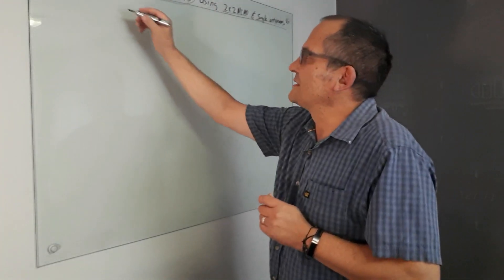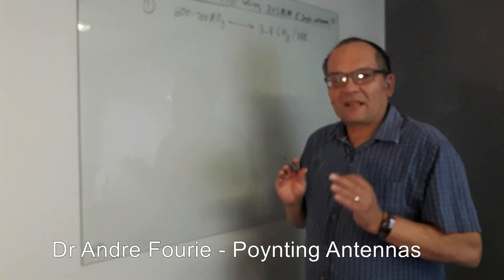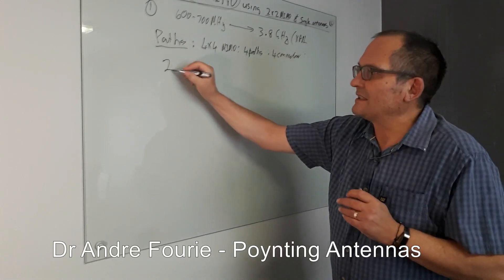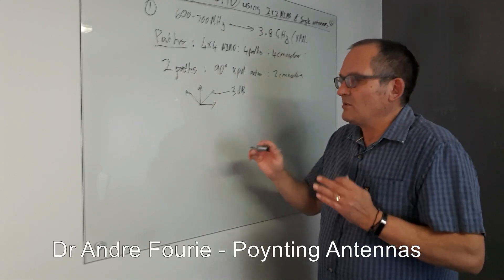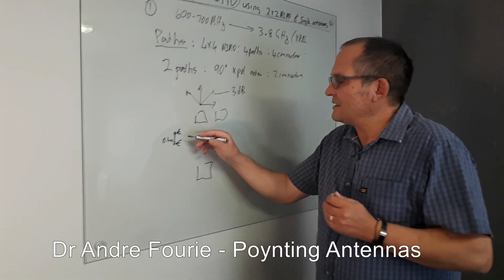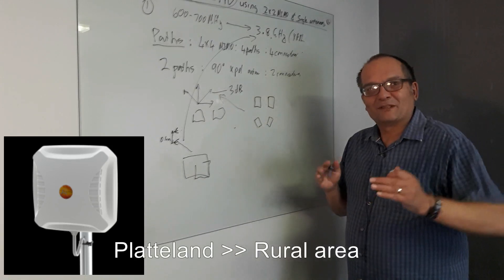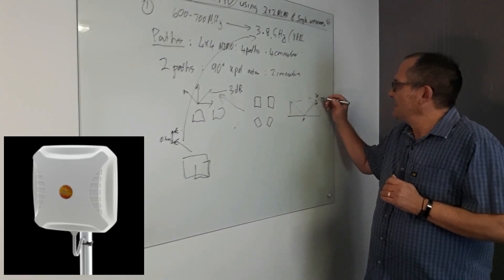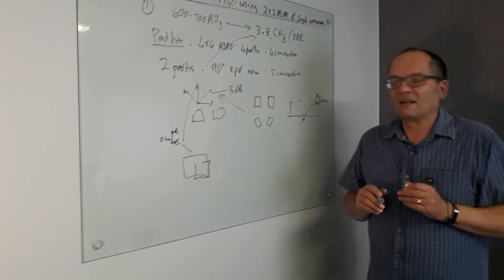Constructing 4x4 MIMO Solutions using Poynting 2x2 MIMO Antennas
Constructing 4x4 MIMO Solutions using Poynting 2x2 MIMO Antennas. We use the XPOL-2-5G and XPOL-1 as examples:

This Youtube channel showcases Poynting Antennas' products and technical knowledge. You will find a selection of RF (Radio Frequency) or EM (Electromagnetic Engineering) FAQ with their answers. We regularly show you our latest antenna releases with unboxing videos. Where possible we do internet speed tests where we show how the speed of your Broadband 3G or LTE connection increases by fitting a Poynting outdoor antenna to your router. Do you want to get more into the detail of our antennas and RF or antennas in general? Have a look at our webinars - A guide to antenna implementation & considerations and Getting to the Poynt - Antenna specification minefield.

Poynting innovates, designs and manufactures integrated antennas solutions primarily for wireless high-speed data applications such as 4G LTE residential as well as B2B, antenna solutions for GSM, M2M, DTV (digital TV) and other CPE applications within the telecommunication, broadcast and consumer market.

Legacy of innovation
Based in Samrand South Africa, Poynting is the proud holder of more than 50 patents widely used in its unique antenna solutions for enhanced wireless communications for LTE, 3G, Wi-Fi, RF and other applications.

Poynting was founded on the deep knowledge and understanding of the principles of electromagnetics, RF propagation, antenna design and development. Poynting employees include graduate as well as professionally registered engineers with doctorate level expert knowledge of the technology and the industry.

Poynting has legacy of innovative design and delivery with customers and partners worldwide.

2021 June updated